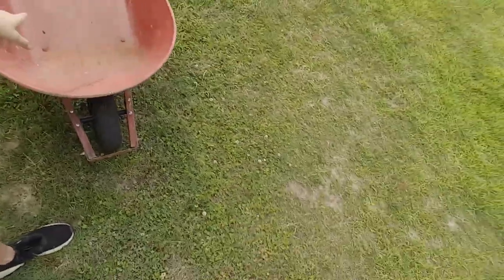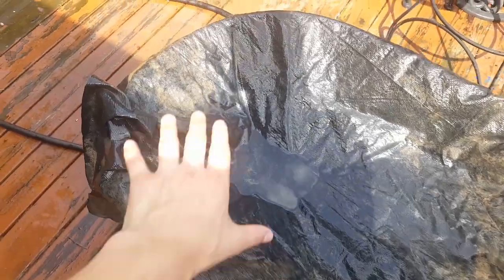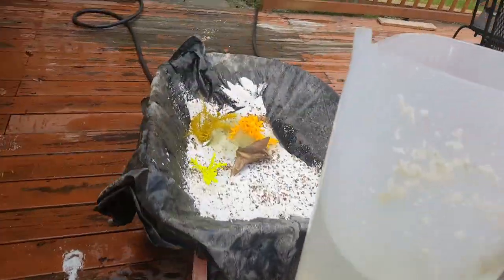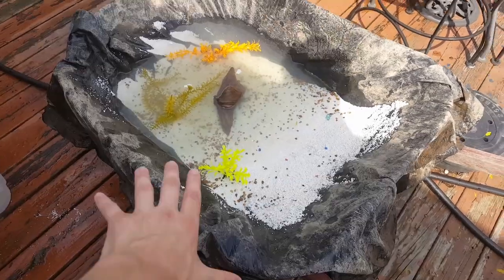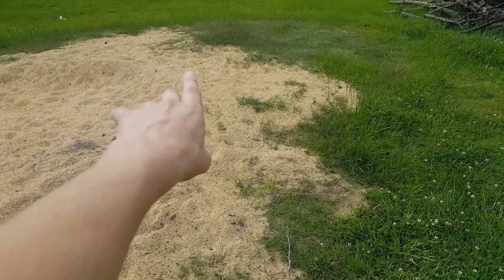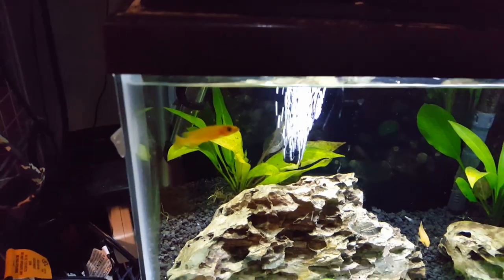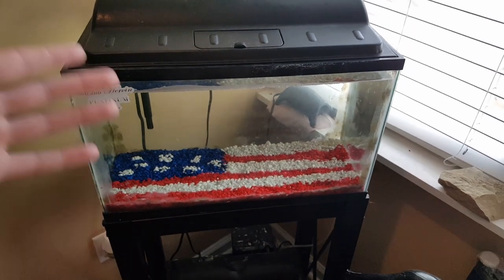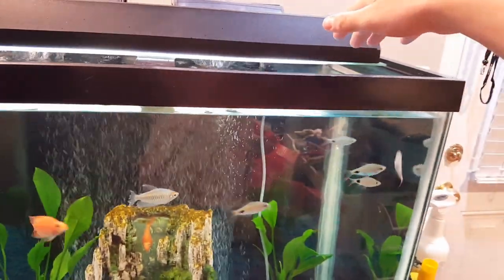WHEELBARROW TURTLE POND